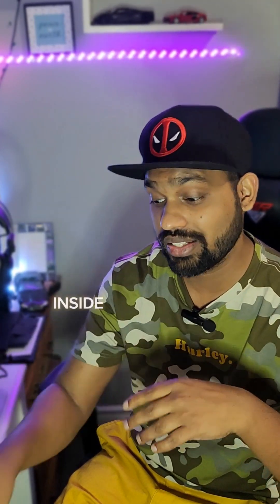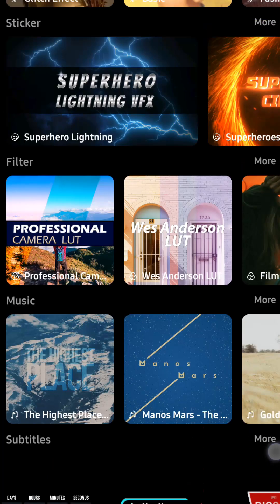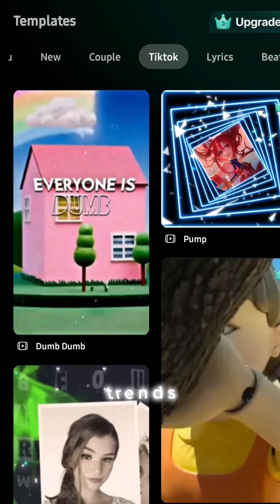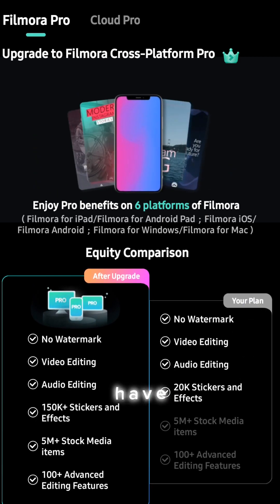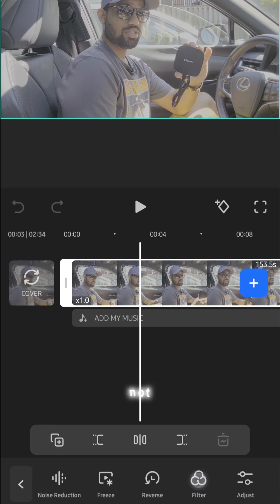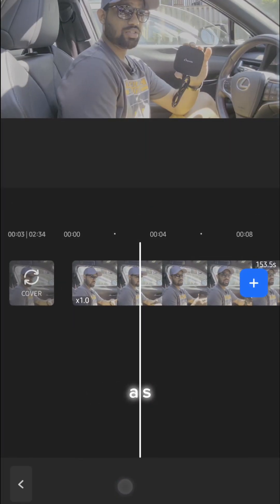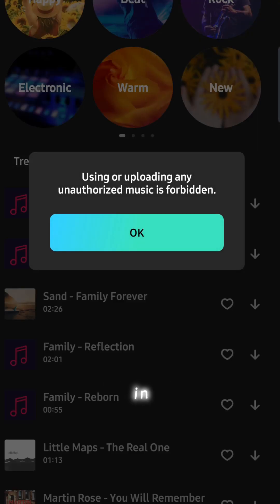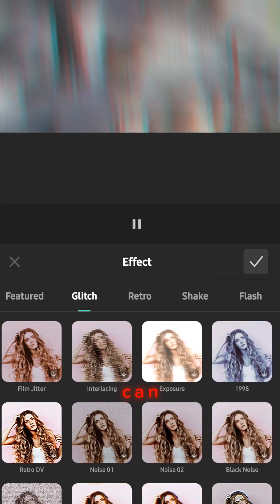How to Edit Videos on Your Phone with FilmoraGo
Filmorago mobile is game changer | FilmoraGo review | What's new😱😲
All new updates and much more!!
This is my Tutorial on how to make a viral video using the Filmorago
I must say this is so far one of the best Filmora Update with so many Templates.
If you guys are Filmora users, this update will change everything for you